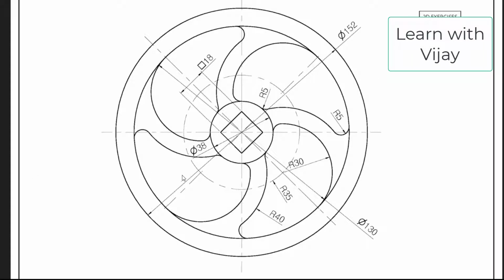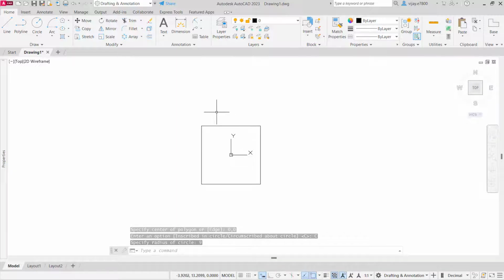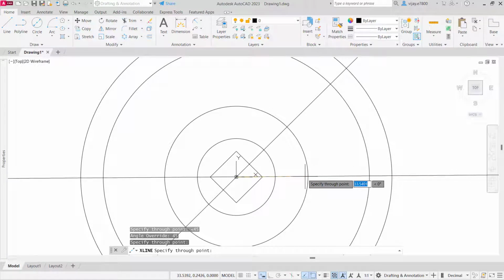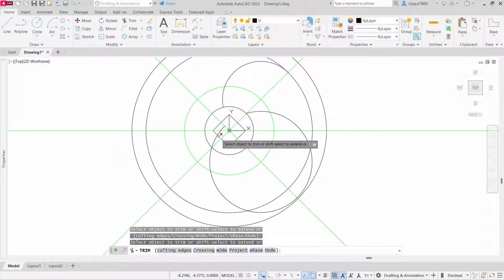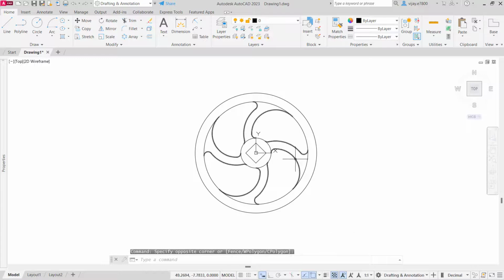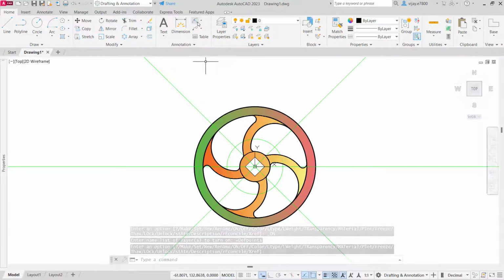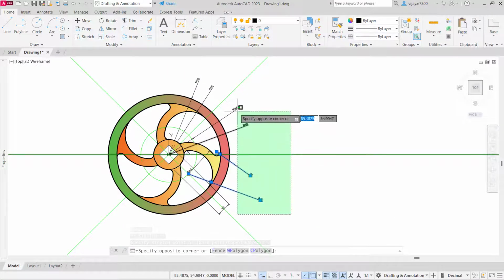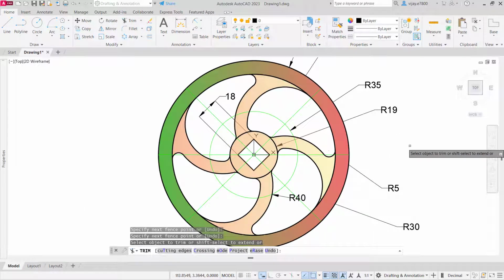Autocad Practice Drawing 11: How to draw machine parts in AutoCAD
In this video, we'll be using Autocad to draw a curve using different types of curves. This will help you understand how Autocad works and how to use it to create professional drawings.

If you're looking to improve your Autocad skills, then this is the video for you! In this practice session, we'll be using Autocad to create different types of curves, so that you can understand how it works and how to use it to create professional drawings.

Vijay Beniwal